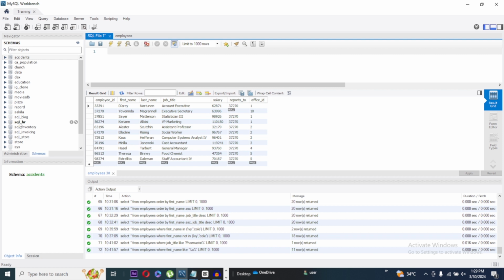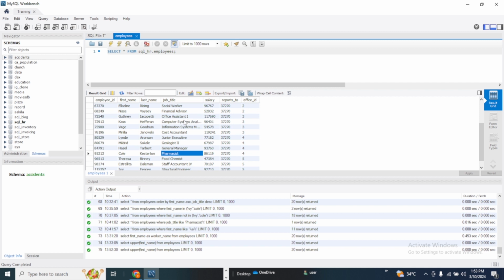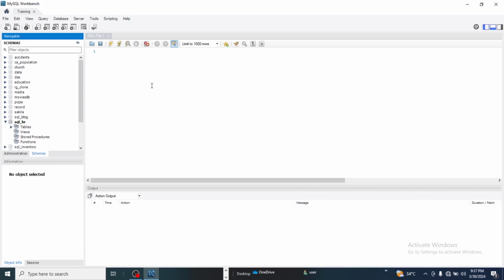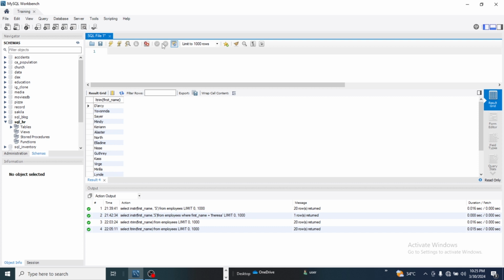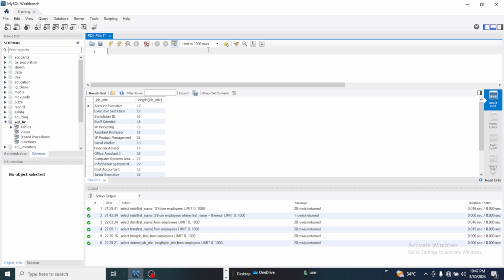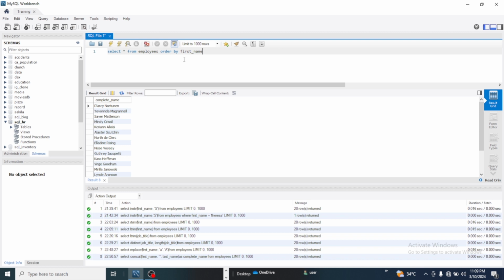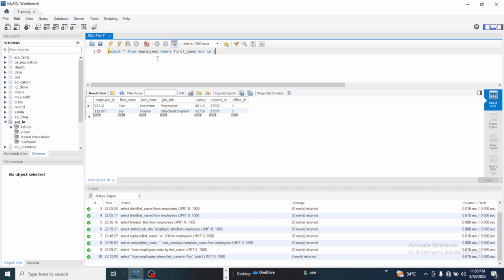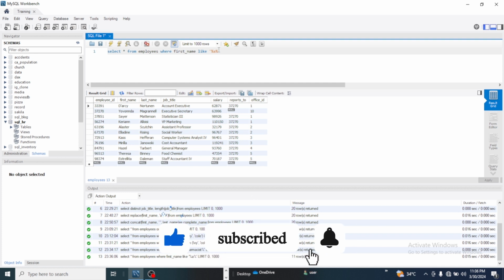Top 15 SQL Interview Question and Answers | The BEST SQL Interview Questions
Check out The Top 15 SQL Interview Question and Answers as a Data Analyst, you will learn how to solve queries with operators and functions.